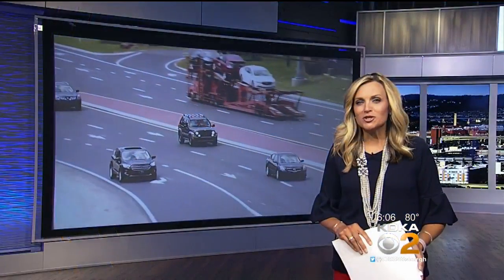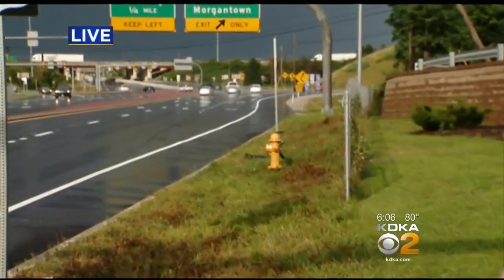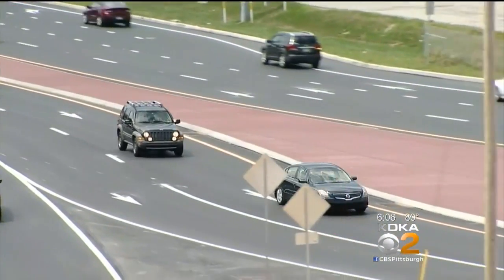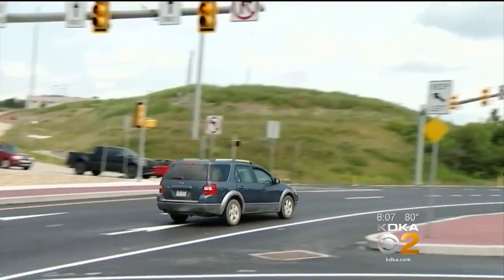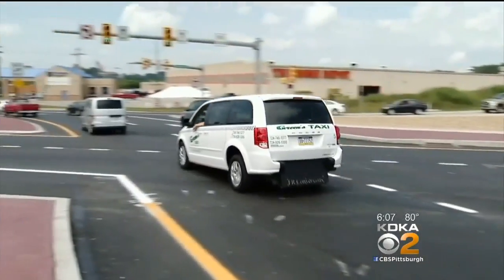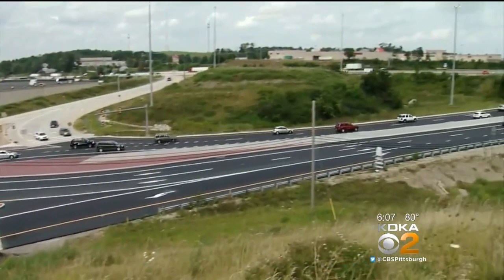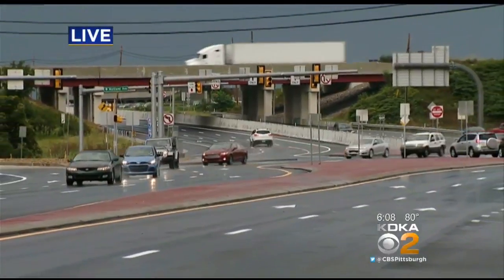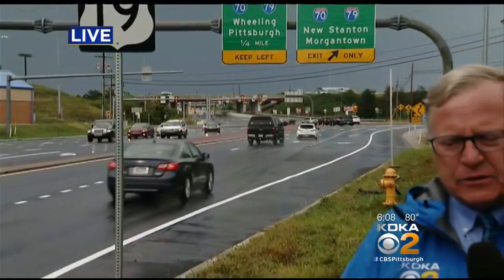Diverging Diamond Interchange Aims To Make I-70 Stretch Easier To Navigate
A diverging diamond interchange, the first in the state of Pennsylvania, is supposed to make getting around a stretch of Washington County a little easier; KDKA's John Shumway reports.